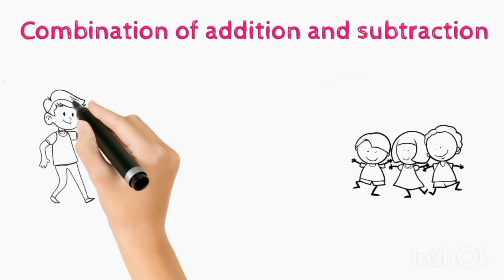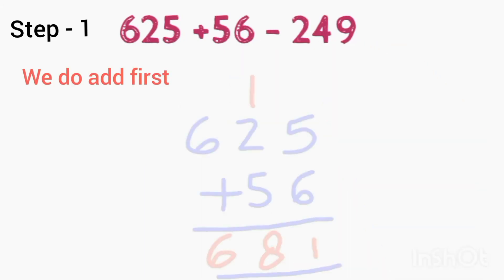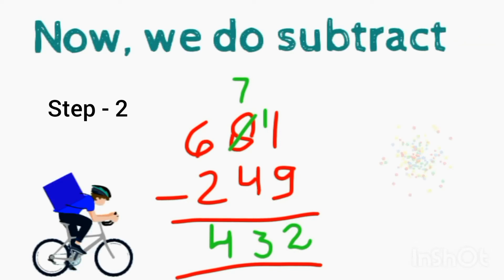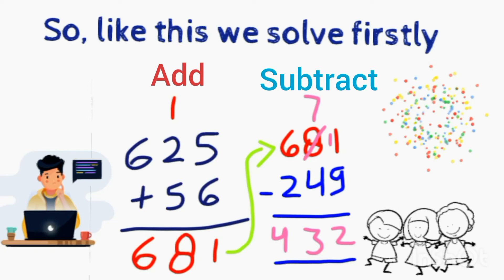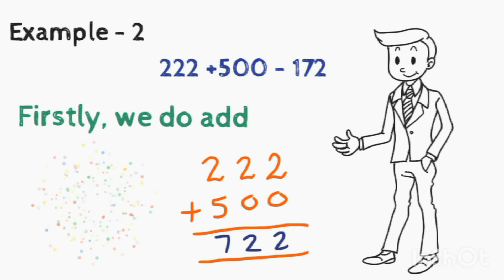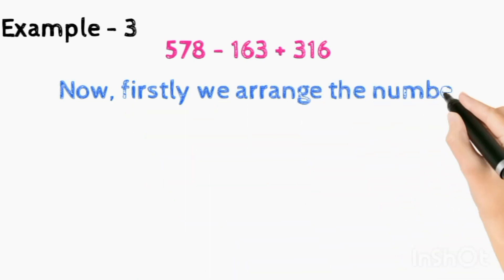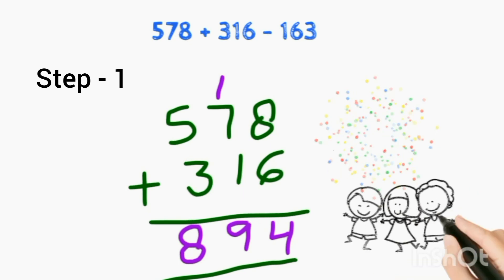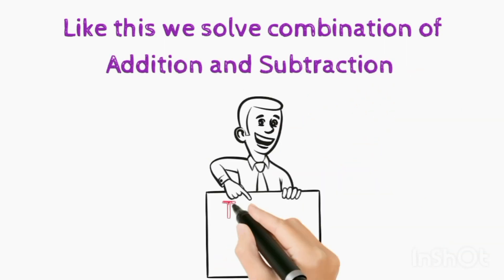Chapter - 4, Subtraction (Part-4)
Combination of Addition and Subtraction.